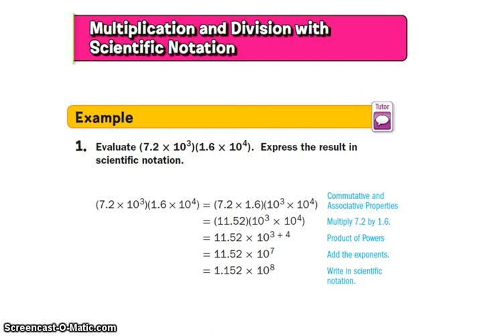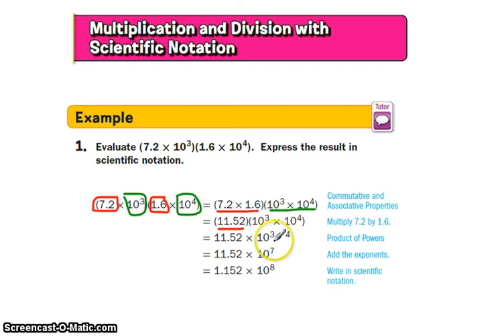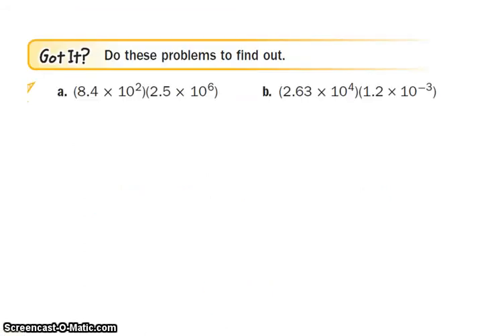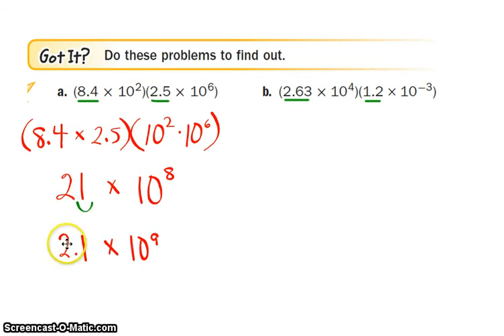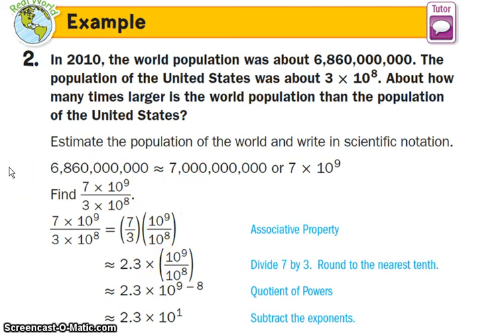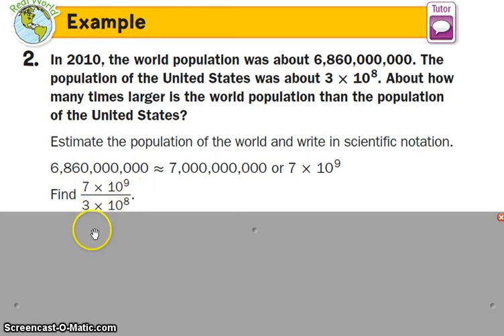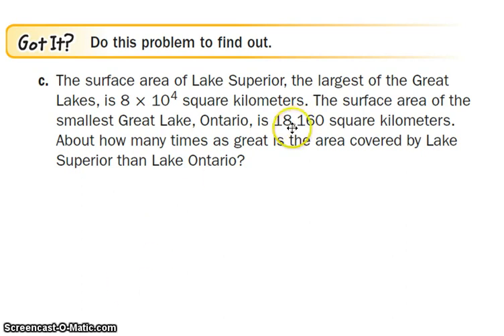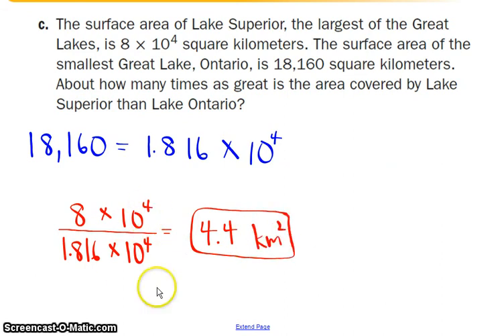1 7 Compute w Scientific Notation Multiply and Divide